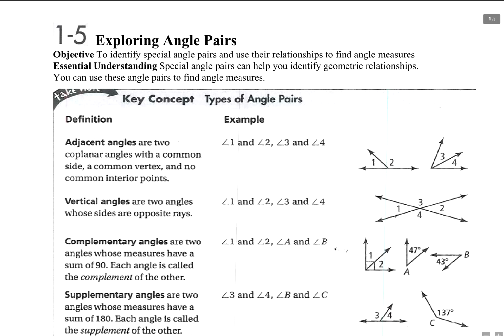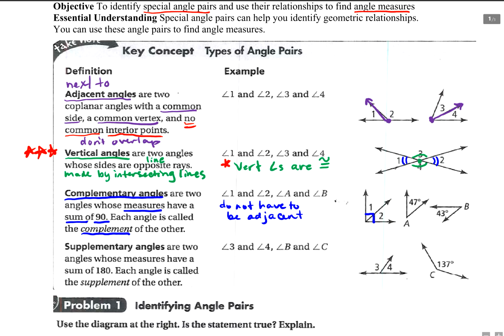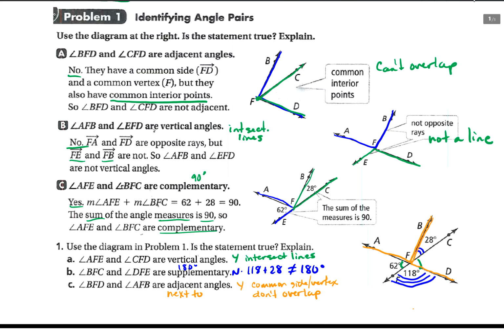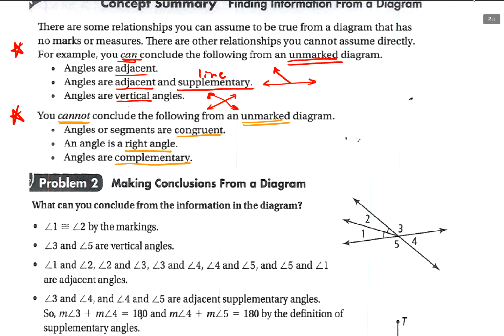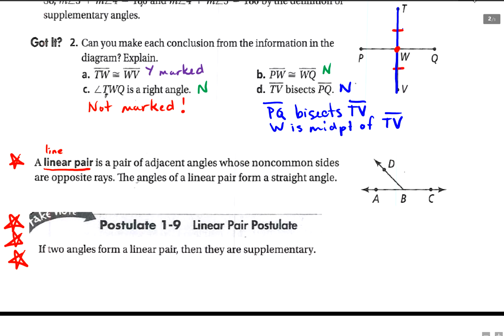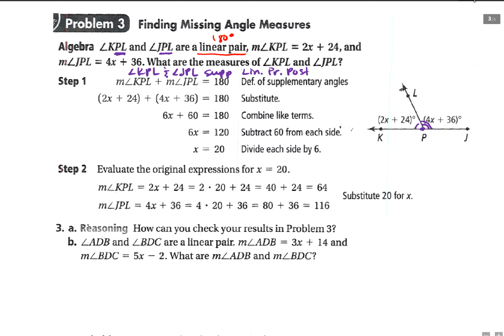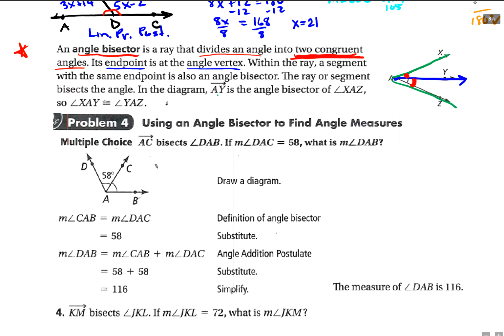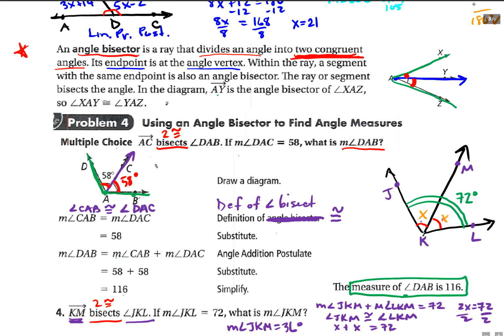1.5 - Exploring Angle Pairs - GeomOnline